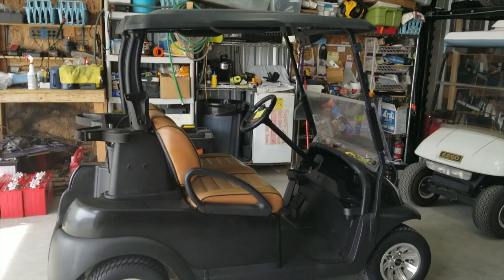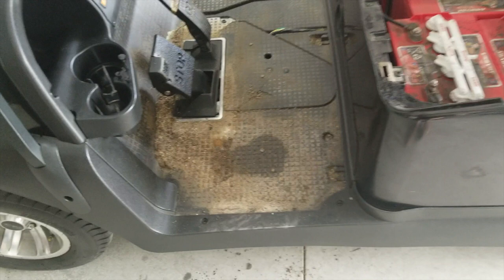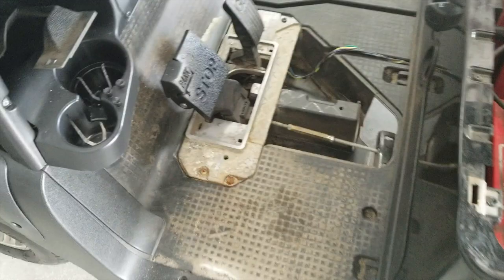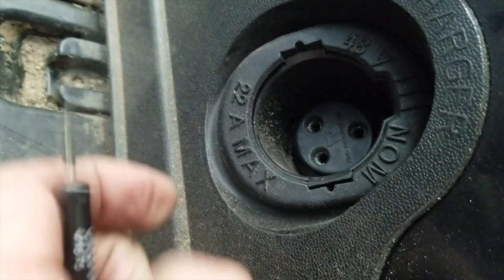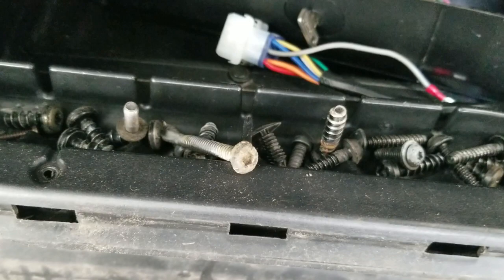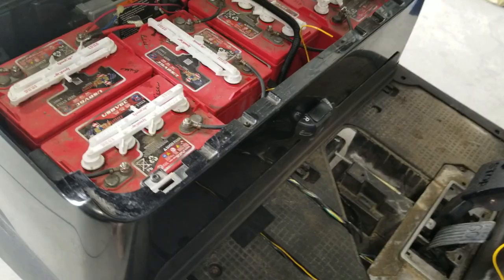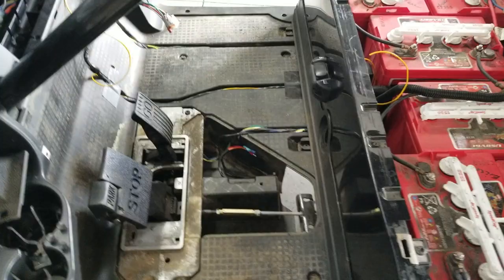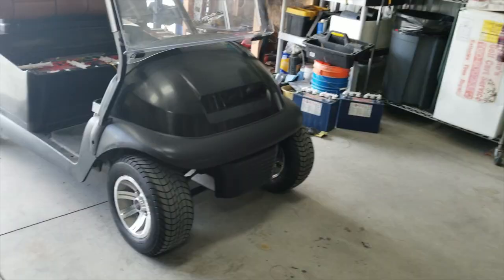Precedent Bucket Harness Install | How To Install Golf Carts | Wayne's Golf Carts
In this episode of Wayne's Golf Cart Repair, we will be installing the Bucket Harness on a Club Car Precedent Golf Cart.

Ebay Store: